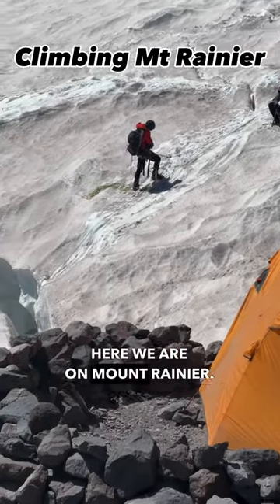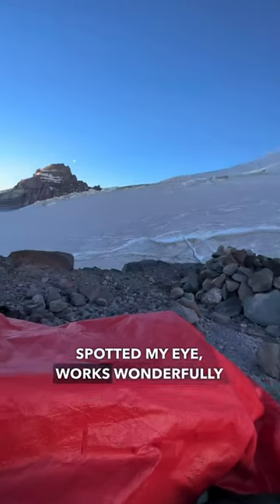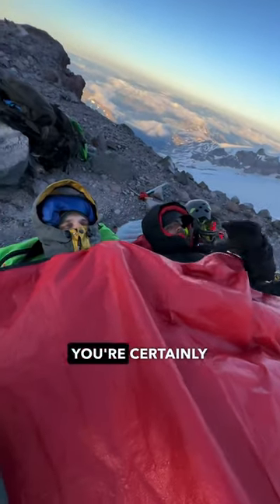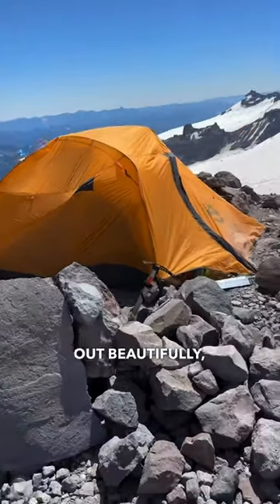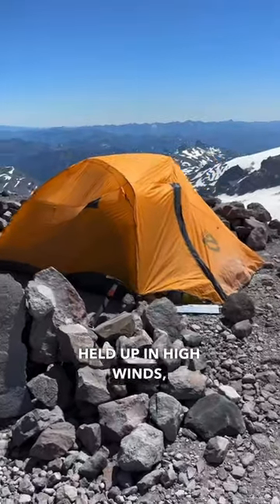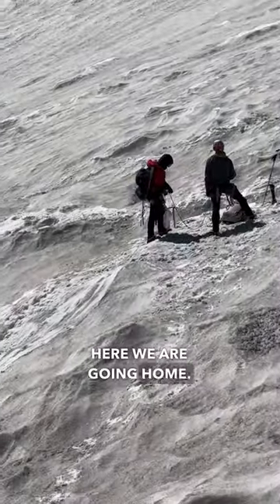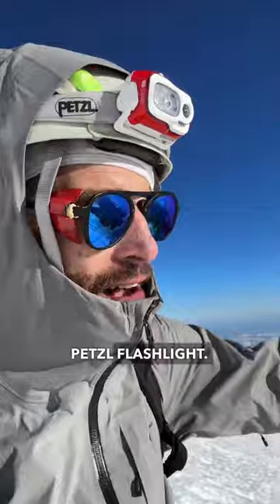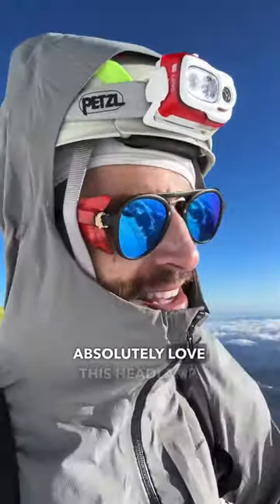★★★★★ Emergency Bivouac set up on Mount Rainier + Petzl Headlamp & Edelrid Climbing Helmet